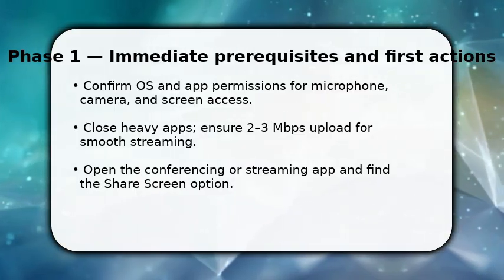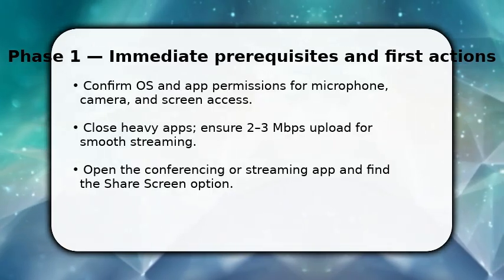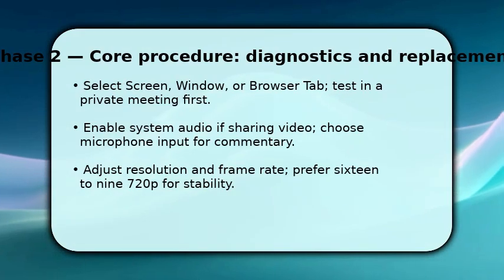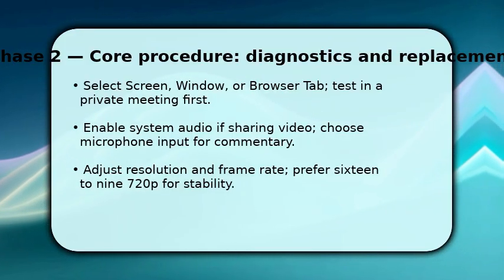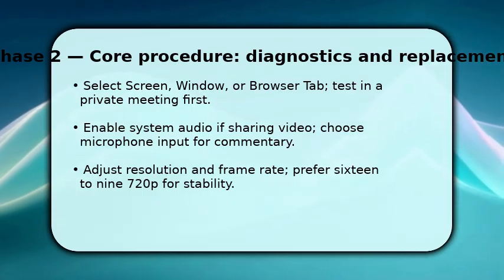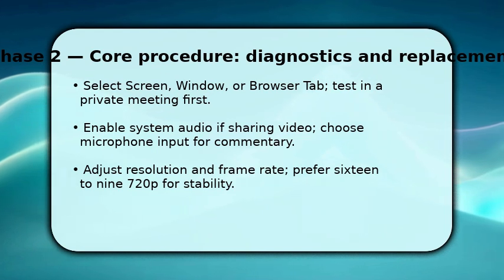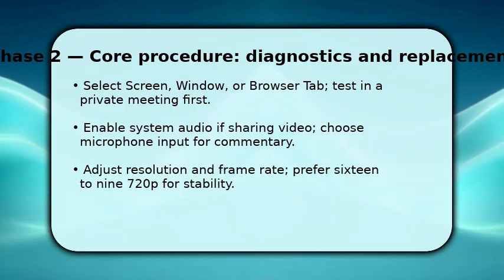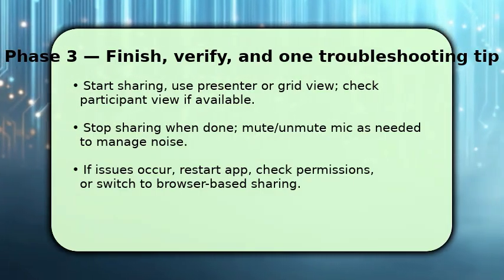How to Screen Share with Pc - Full Guide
How to Screen Share with Pc - Full Guide | 🔒 Surfshark VPN Deal — Stay private and secure. $1.99/mo + 3 Months Free ▸

Discover the step-by-step process of screen sharing on your PC. This comprehensive guide covers essential tips, from setting up permissions to troubleshooting common issues for a seamless experience.

screen share, PC tutorial, share desktop, remote collaboration, VPN screen sharing, Windows settings adjustment, MacOS remote access